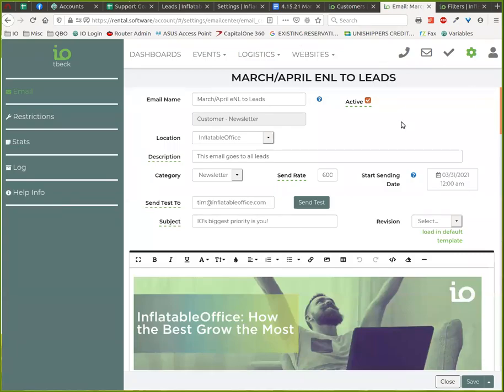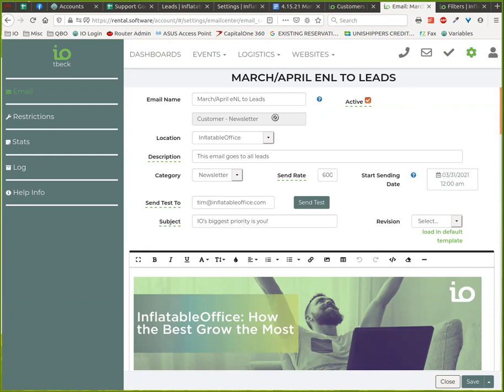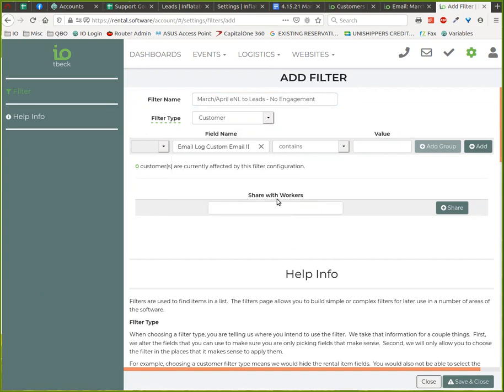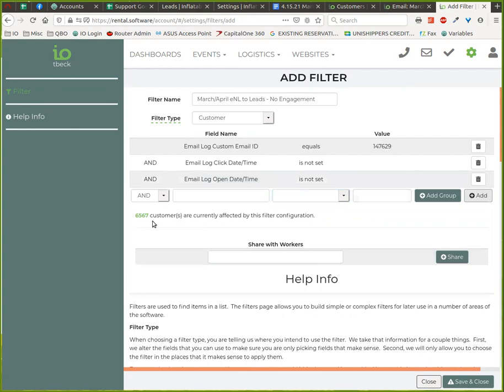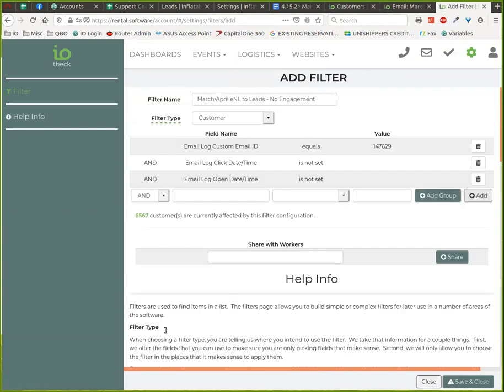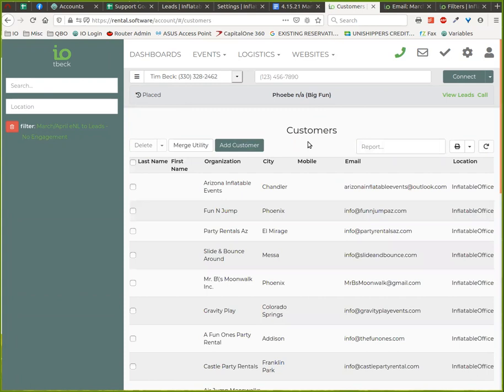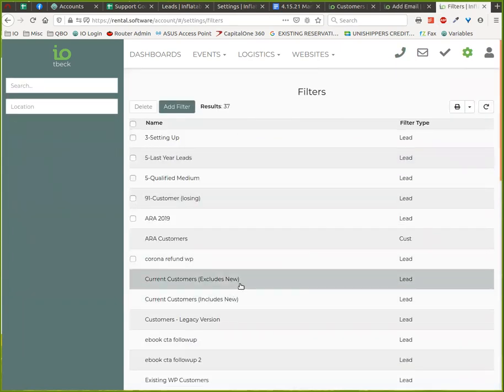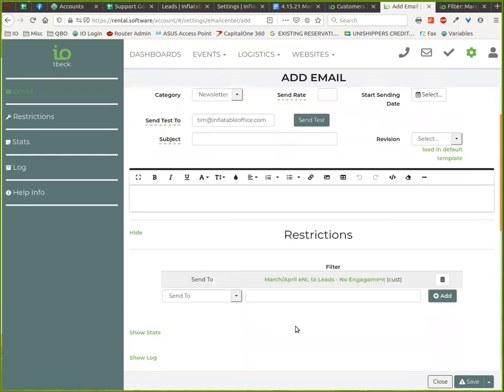Email Newsletter Engagement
See how to send another email to anyone that did not engage your newsletter.